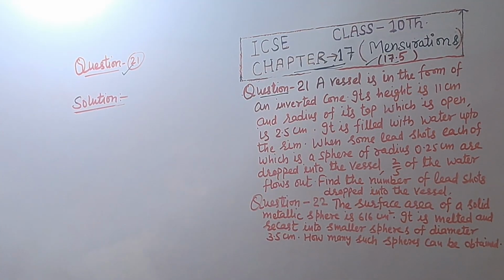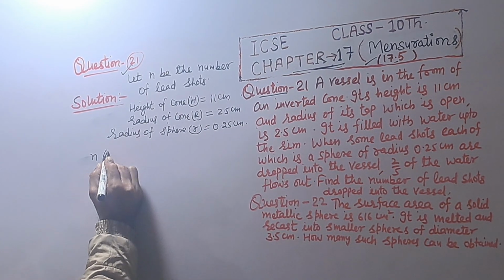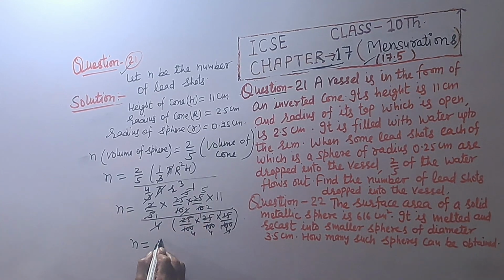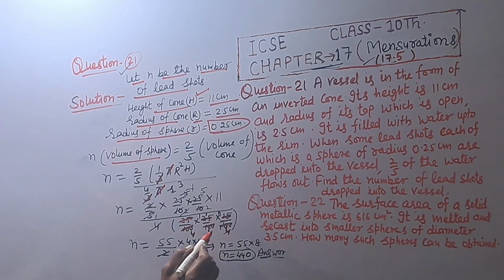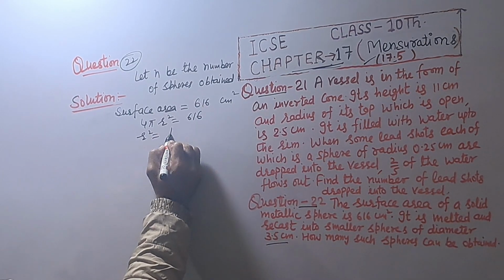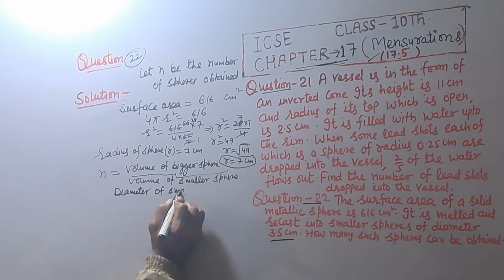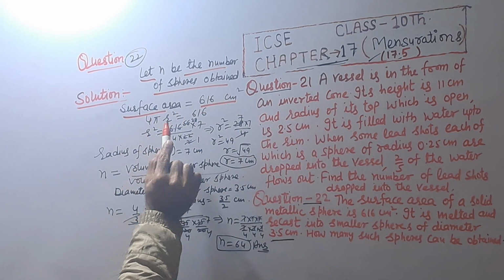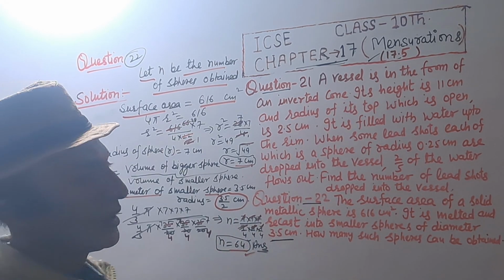MATHEMATICS|| ICSE || CLASS-10TH||CHAPTER-17 ||Mensurations